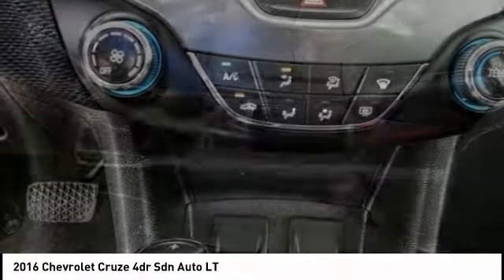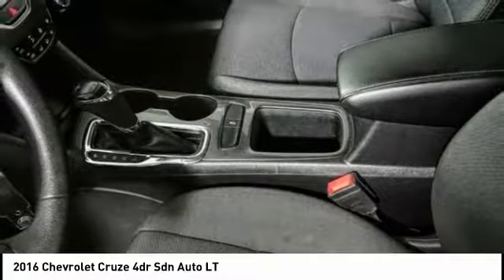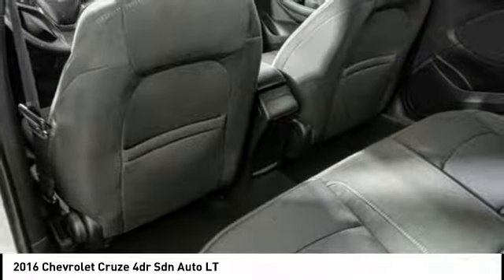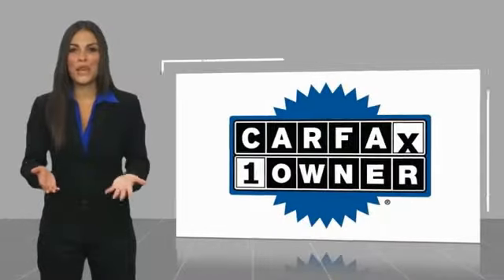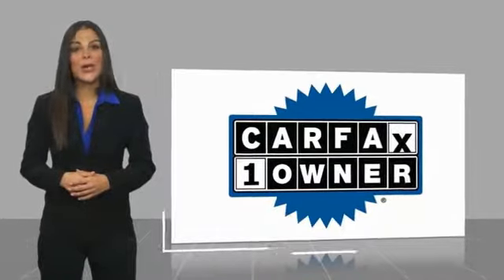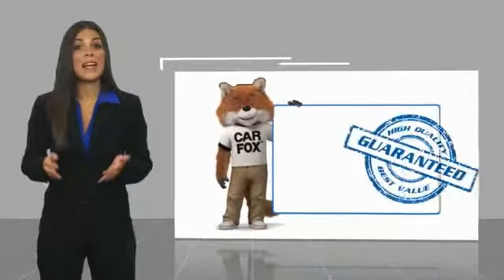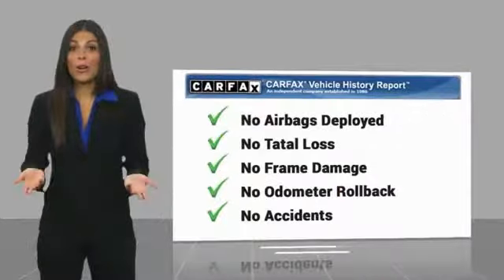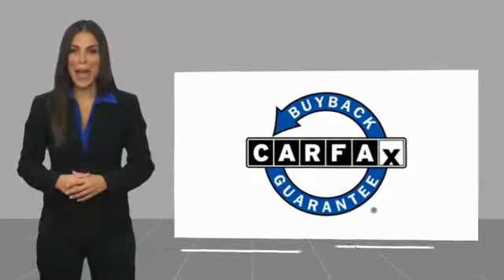2016 Chevrolet Cruze HEMET BEAUMONT MENIFEE PERRIS LAKE ELSINORE MURRIETA 716232X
2016 Chevrolet Cruze 4dr Sdn Auto LT

Gosch Chevrolet
400 Carriage Circle

GOSCH AUTO GROUP PROUDLY SERVING HEMET, BEAUMONT, MENIFEE, PERRIS, LAKE ELSINORE, MURRIETA, AND SURROUNDING SOUTHERN CALIFORNIA LOCATIONS. THIS SILVER 2016 Chevrolet CRUZE IS EQUIPPED WITH A 4 Cylinder Engine, AUTOMATIC TRANSMISSION, AND RECEIVES AN ESTIMATED 30 City/42 Hwy MPG. 2016 Chevrolet CRUZE 4dr Sdn Auto LT PRIOR RENTAL VEHICLE CARFAX One-Owner. Clean CARFAX. Silver Ice Metallic 2016 Chevrolet Cruze LT FWD 6-Speed Automatic 1.4L 4-Cylinder Turbo DOHC CVVT Recent Arrival! 42/30 Highway/City MPG Awards: * 2016 KBB.com 10 Most Comfortable Cars Under $30,000 If you have any questions or would like some general information about financing or would like a price quote on a new or used vehicle please call. Reviews: * Standard turbocharged engine has very good fuel economy estimates; cabin is attractive, especially with the two-tone color scheme; plenty of rear-seat legroom; appealing convenience and technology features. Source: Edmunds Stock #: 716232X | VIN: 1G1BE5SM7G7300037 | 2016 Chevrolet Cruze 4dr Sdn Auto LT SECURITY SYSTEM TRACTION CONTROL Gosch Chevrolet